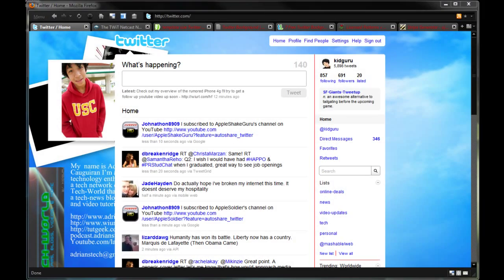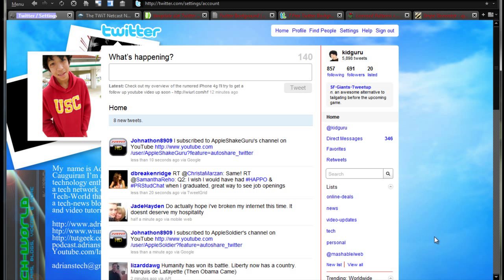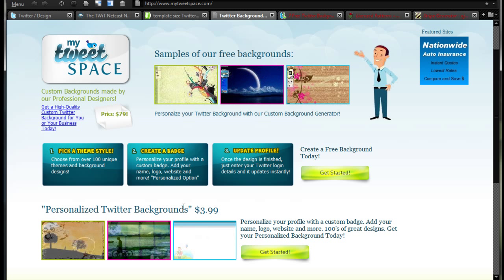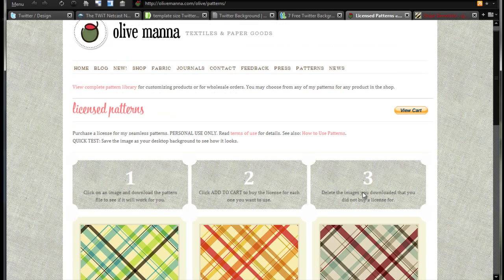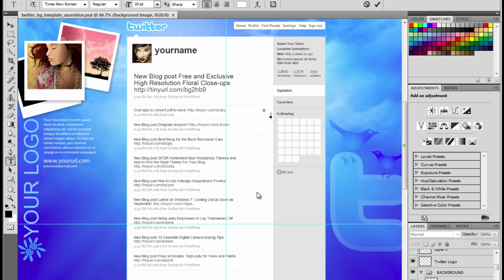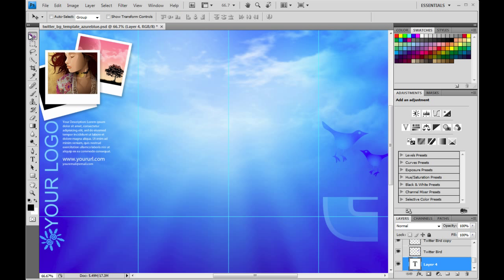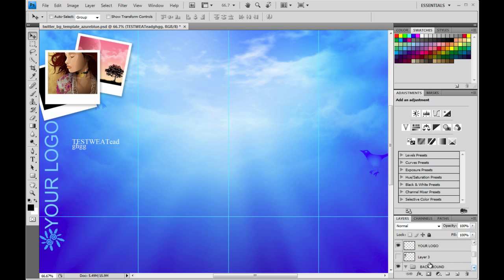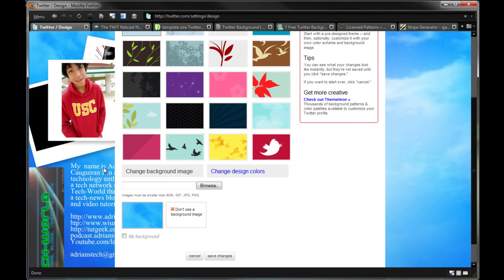How To: Create Custom Twitter Backgrounds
All content going forward will be uploaded there so don't miss out. How To Create Custom Twitter Backgrounds for your twitter homepage...